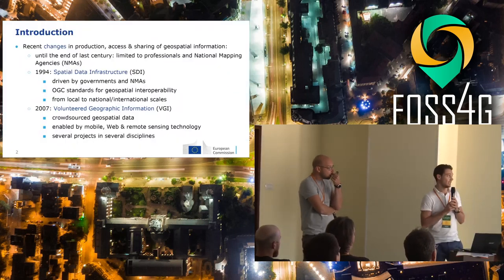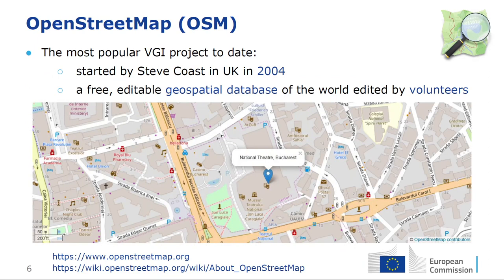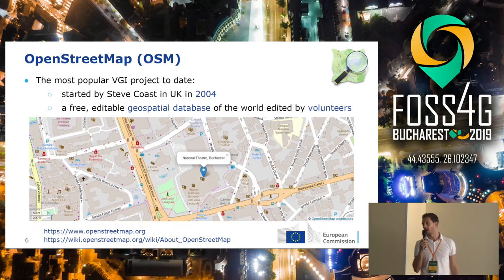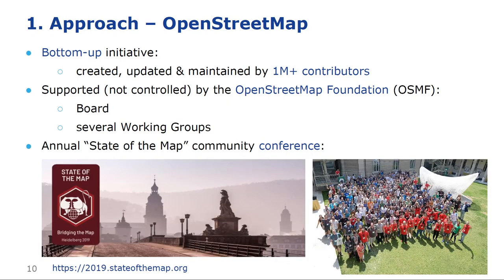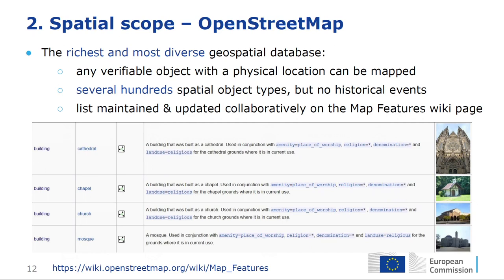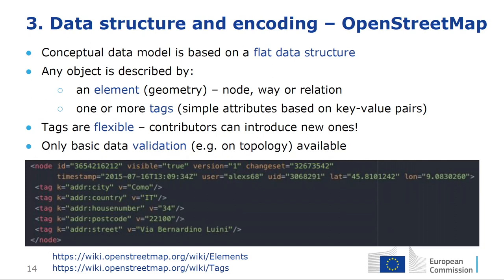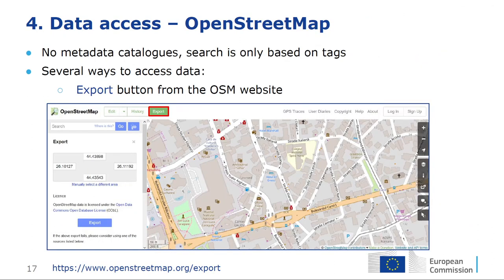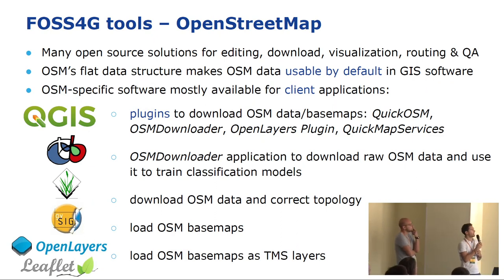2019 - Comparing INSPIRE and OpenStreetMap data: how to make the most out of the two worlds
With the exponential growth of the variety, heterogeneity and volumes of geospatial data, a wide range of actors have increased their need to combine information from multiple sources such as private, crowdsourced and public sector repositories. The purpose of this study is to compare two sources currently relevant for Europe: INSPIRE and OpenStreetMap (OSM). In doing so, we start with a brief overview of the two data sources, outlining similarities and differences as well as pros and cons for data users.
In force since 2007, INSPIRE is the Directive aiming to create a European (EU) Spatial Data Infrastructure (SDI) to be used for environmental policies. The Directive requires EU Member States (MS) to publish geospatial content falling under 34 cross-sectoral categories (themes) according to a Service-Oriented Architecture (SOA) approach based on ISO and OGC standards. On the other hand, OSM is the leading geospatial crowdsourcing project. Born in 2004 and counting more than 1 million active contributors, the project has produced a worldwide, large-scale geospatial database.
In addition to their different approach (legislative, top-down vs. community-based, bottom-up), INSPIRE and OSM feature a number of technical differences. While OSM data is structured around a flat data model with attributes encoded as simple key/value pairs, defined and maintained by the OSM community in a flexible wiki environment, INSPIRE features complex data models for each of the 34 themes which have been rigorously defined and are maintained by the European Commission through a constant dialogue with INSPIRE stakeholders. Consequently, while INSPIRE proposes specific data formats for increased interoperability, OSM data can be retrieved into a variety of GIS-friendly encodings as well as through dedicated Application Programming Interfaces (APIs) which increase their reuse and the development of third-party applications. From a legal point of view, the open access license of OSM (available under the Open Database License) further facilitates the re-use of the data as well as the production and distribution of derived products at any spatial scale. Instead, being built on top of individual national infrastructures, INSPIRE data sets are available under a variety of different licenses, which overall may hinder the full usability of the infrastructure. Finally, whilst INSPIRE is by definition an authoritative source of quality-certified data, OSM quality can only be ensured by the very nature of its crowdsourced approach; nevertheless it has been proven in some cases to be comparable, if not even better, than authoritative sources.
The paper will further develop this comparison by detailing the aforementioned elements on concrete use cases addressing specific EU MS and thematic data sets and discussing how to make the most out of the two sources. An analysis of available FOSS4G solutions to access, visualize, analyse and process INSPIRE and OSM data will be also provided.

None

Michael Lutz Marco Minghini Alexander Kotsev